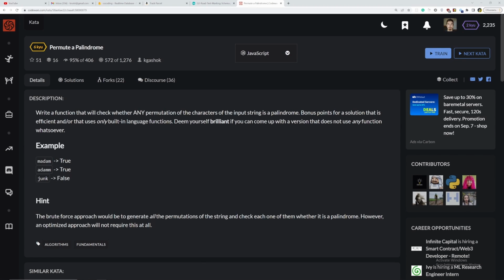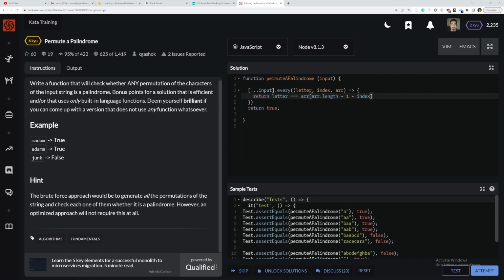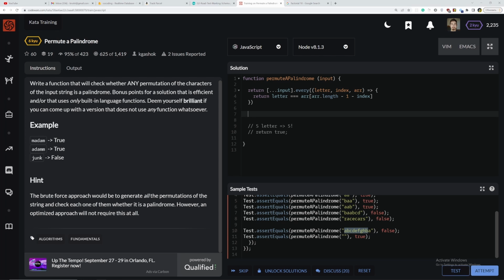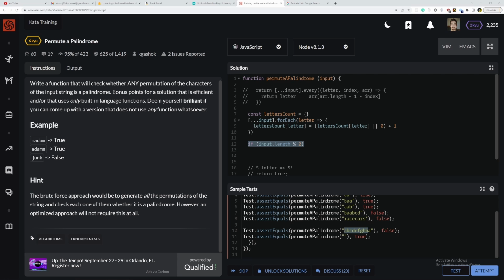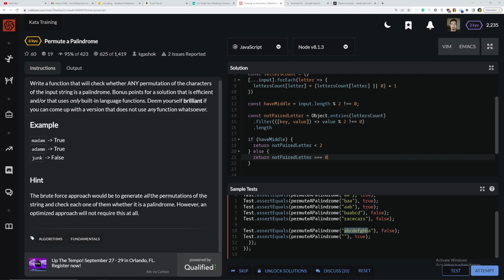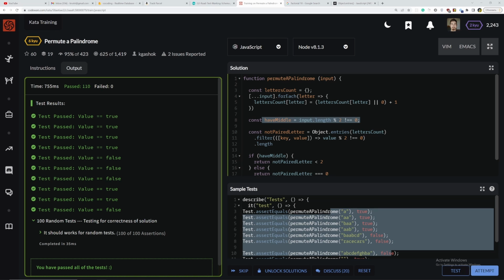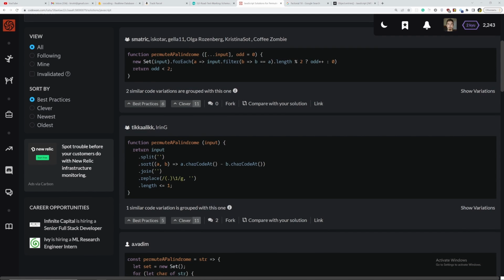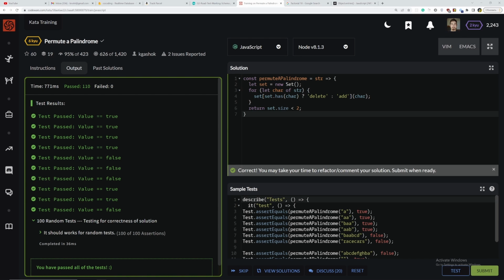solving simple JavaScript task on codeWars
Solving palindrome task:

Write a function that will check whether ANY permutation of the characters of the input string is a palindrome.